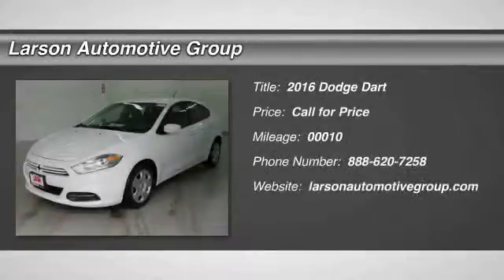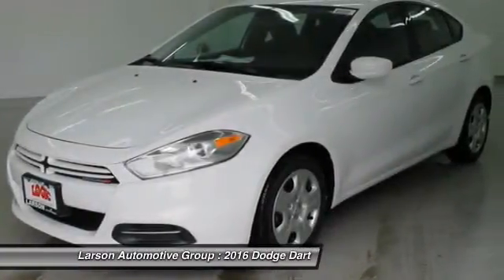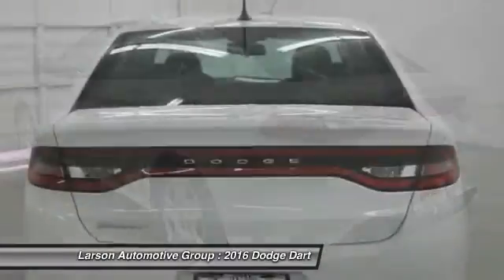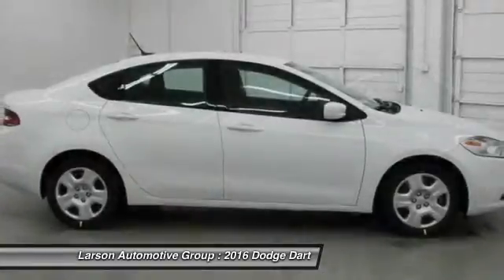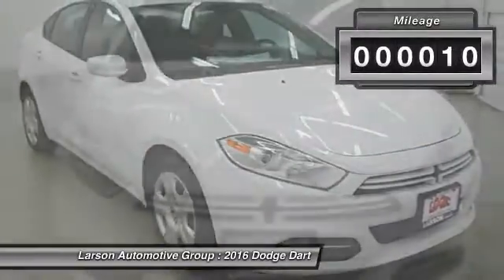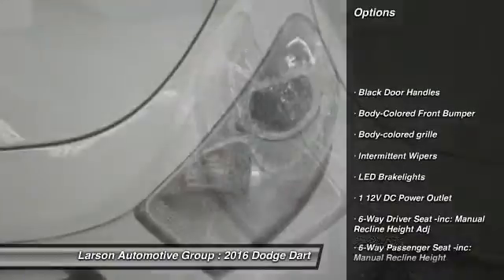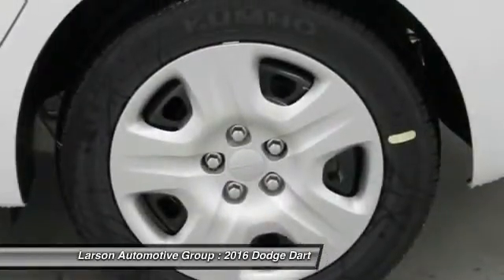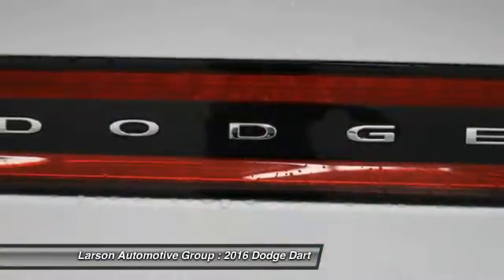2016 Dodge Dart Puyallup WA 504515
2016 Dodge Dart SE

2001 N. Meridian

Looking for the right car? Today could be your lucky day. With 10 miles, this Bright White, 2016 Dodge Dart equipped with Automatic transmission could be yours. Request more information and set up a test drive right away.